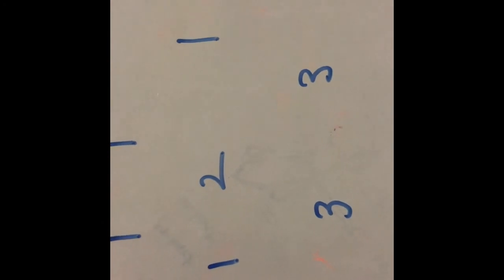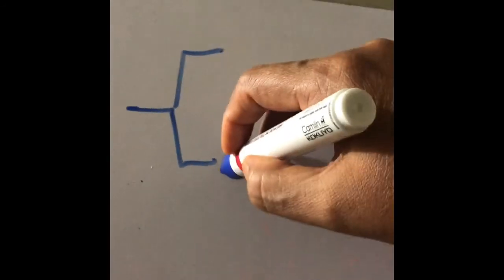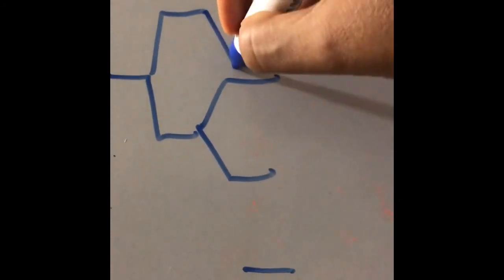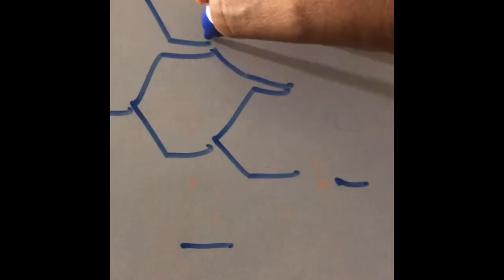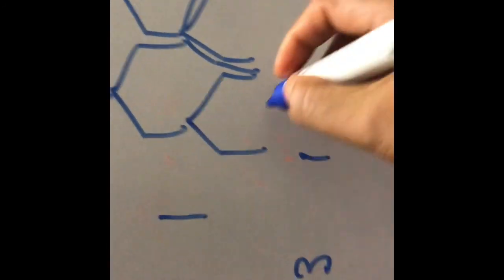NMR - Spin -Spin Splitting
This video explains the basic studies of s-s splitting